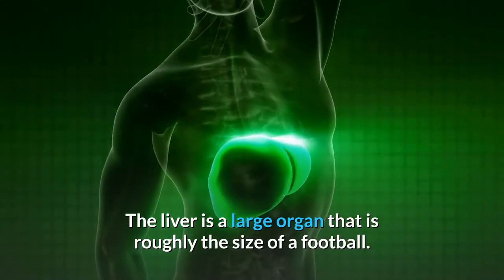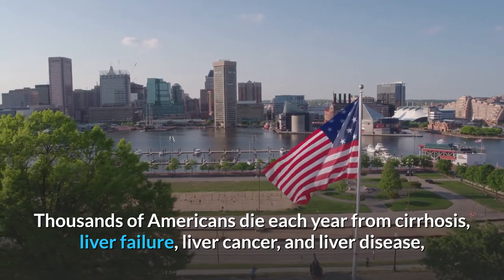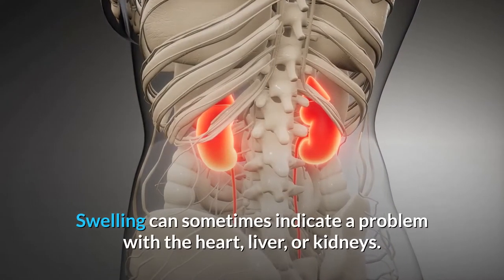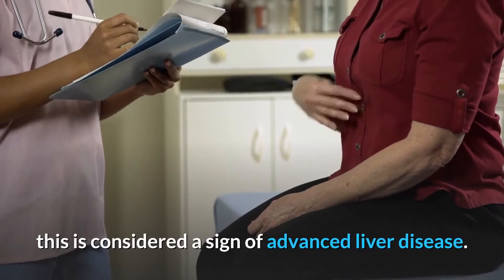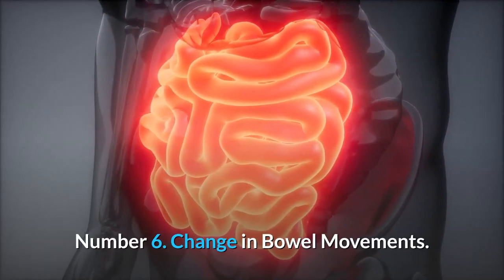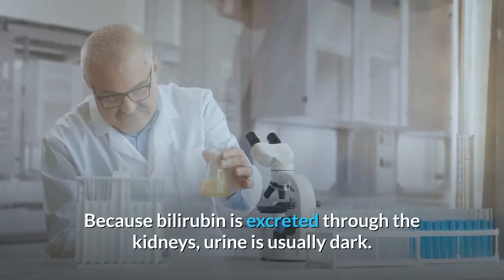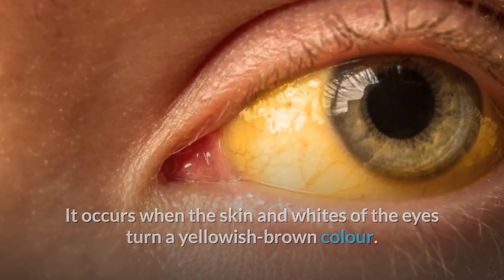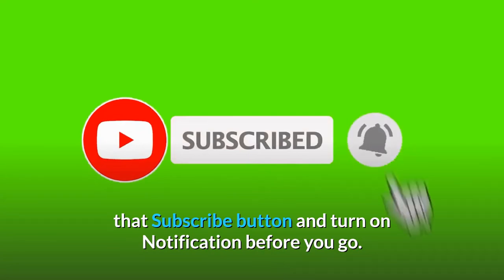10 Signs that Your Liver is in Trouble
In this video you will learn 10 signs that your liver is in trouble. The liver is a large organ that is roughly the size of a football. It's located on the right side of your abdomen, just beneath your rib cage. The liver is responsible for digesting food and eliminating toxins from the body.

1. Fiber
2. Green Tea
3. Garlic
4.Vitamin C
7.Leafy Green Vegetables